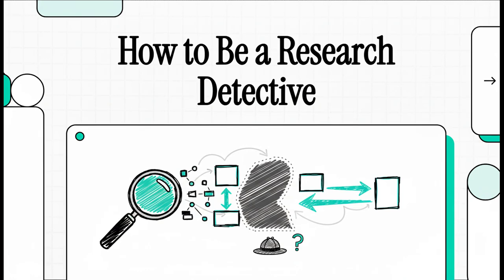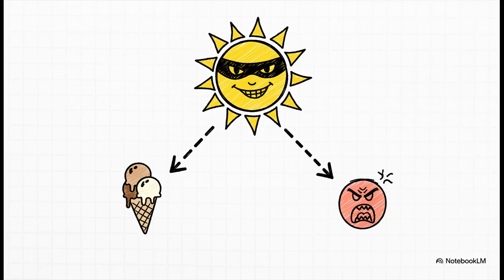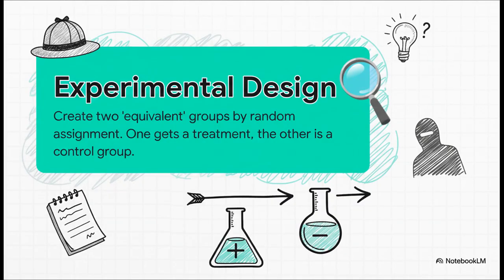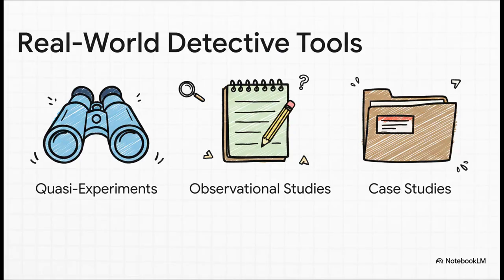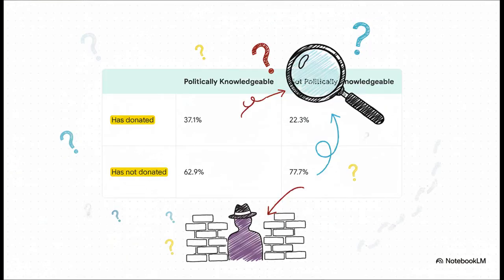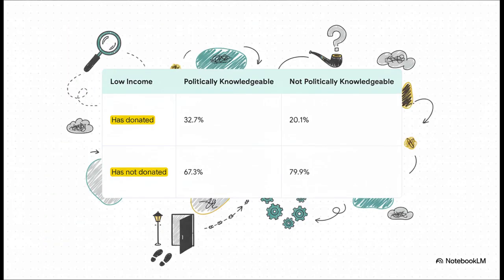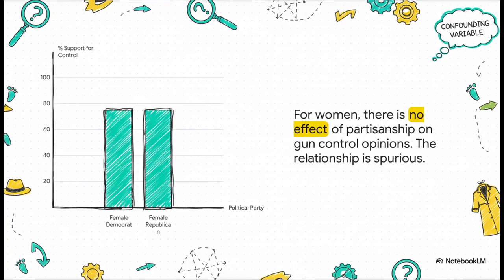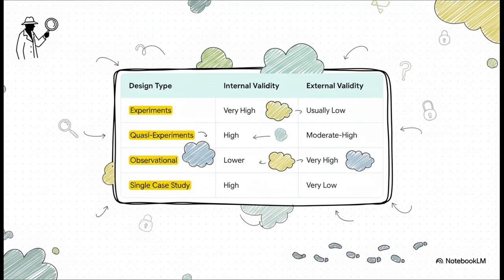Video Overview #6 How to Be a Research Detective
SS 207 Introduction to Research Methods
Week-06 Research Design, Control & Comparison
Video Overview created using NotebookLM